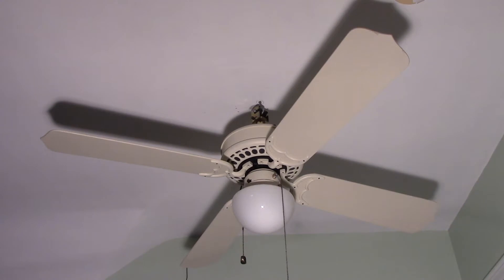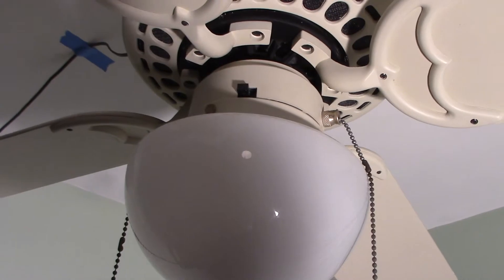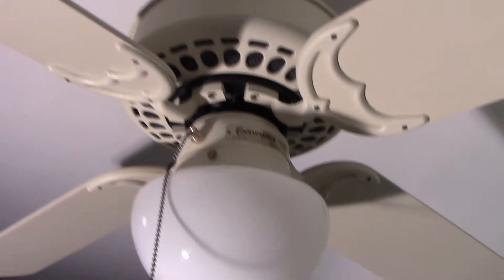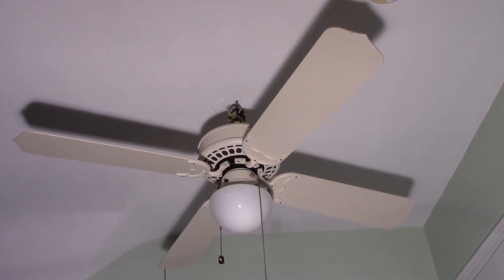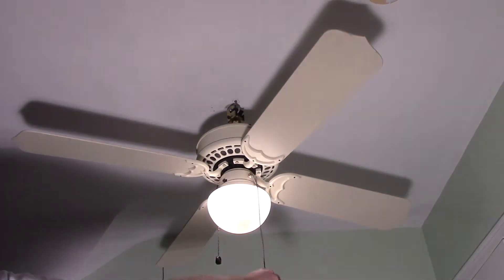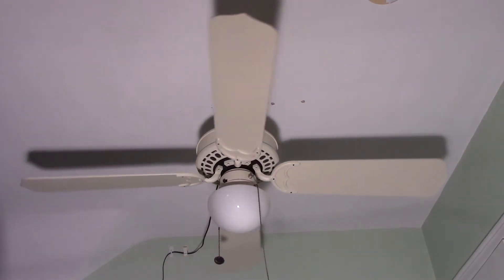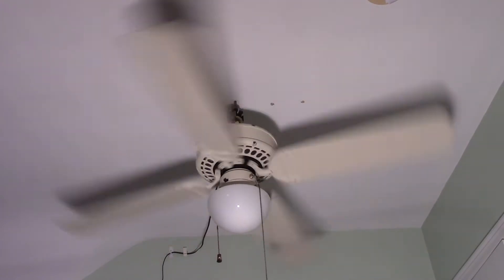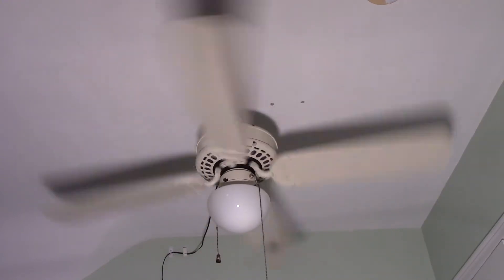Casablanca "Delta Seasons" Ceiling Fan #2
Today we have the second of 3 Casablanca Delta ceiling fans with a Four Seasons shell. This is a particularly interesting version of the Delta model that is essentially a melding of two different models, Four Seasons and Delta. The fan is in antique white and has an antique white compact style light kit, the mushroom globe I added myself. It is in very good shape and runs smoothy and quietly.